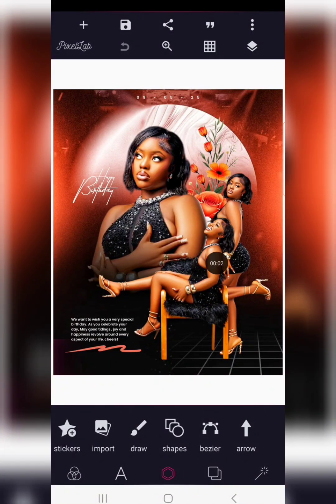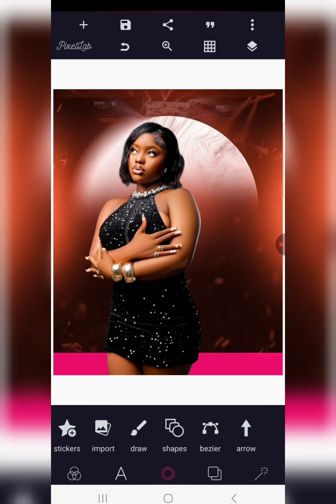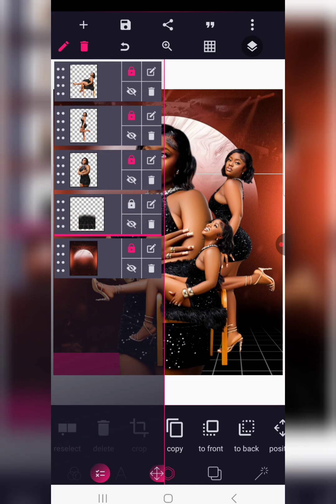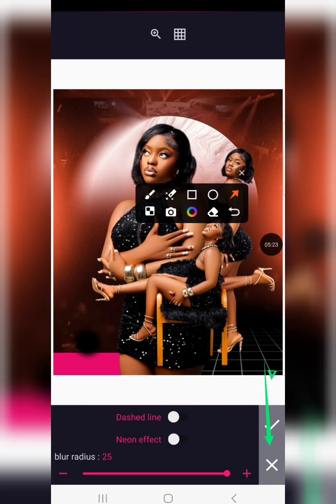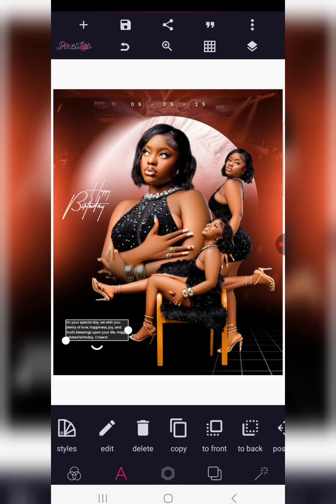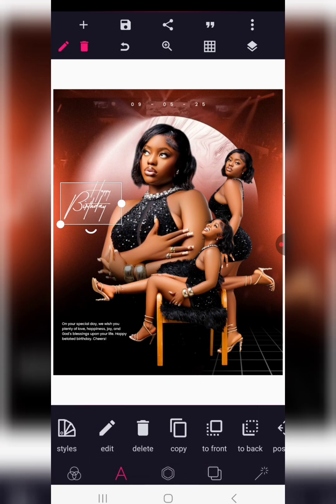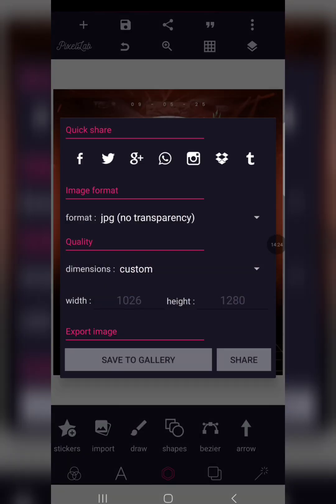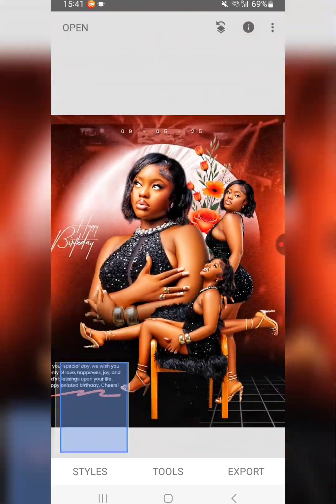How to Design a birthday flyer | Graphic design | With Design Resources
In this tutorial discover how to design a birthday flyer on Pixellab This birthday flyer design will let you know how to design a birthday poster or flyer whether you are a creative graphic design beginner or already a pro in graphic design. The birthday flyer tutorial is meant to help you understand how to design stunning birthday flyers, birthday posters birthday design template for birthday events

Resources Used
N/B download files individually not as a folder when you open

birthday flyer design coreldraw flyer design birthday flyer design on photoshop Pixellab birthday flyer design birthday poster